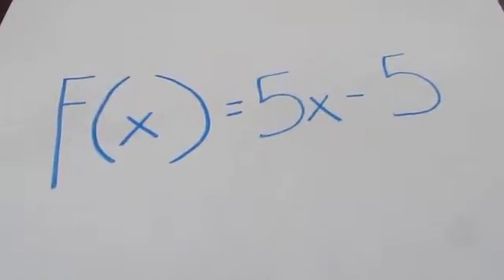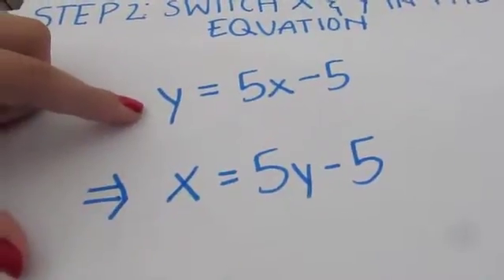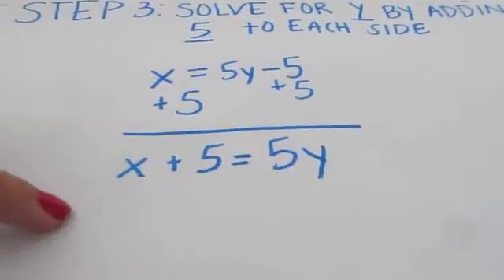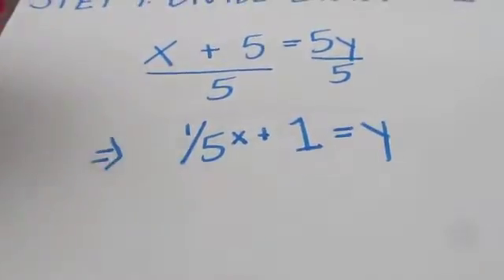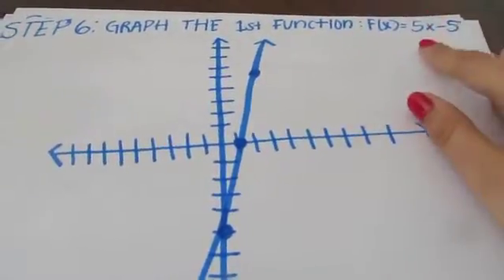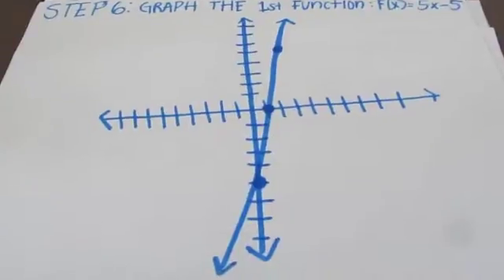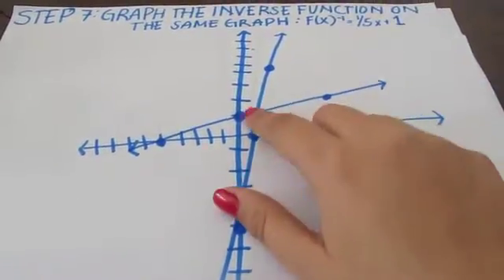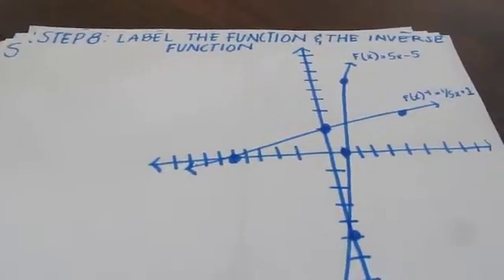Flores, Ferrufino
Topic 16: 7.2 Finding & Graphing the Inverse of a function